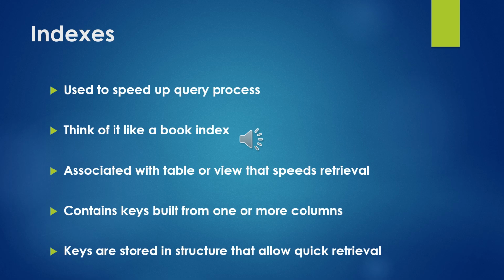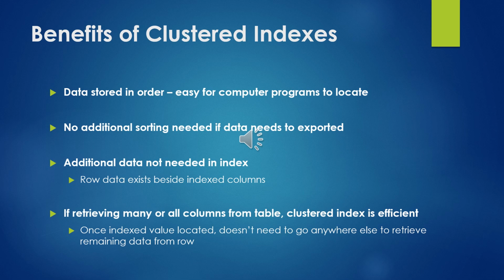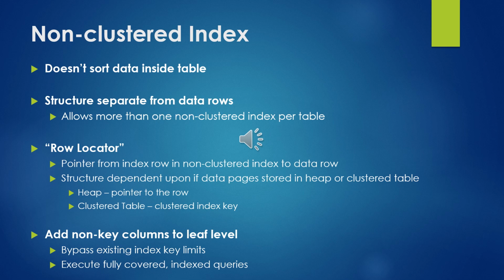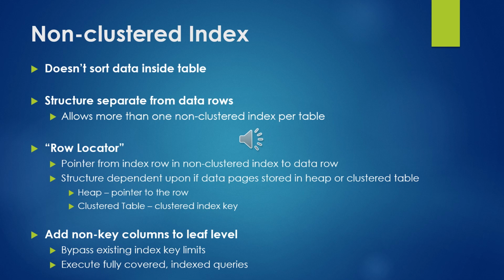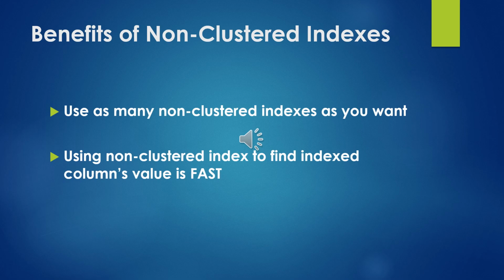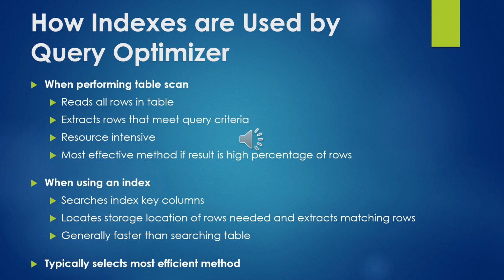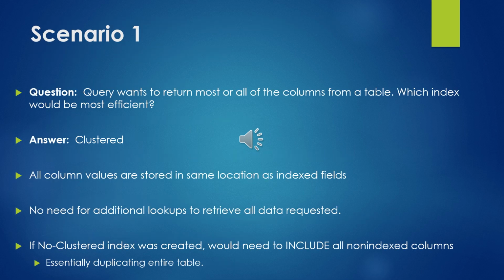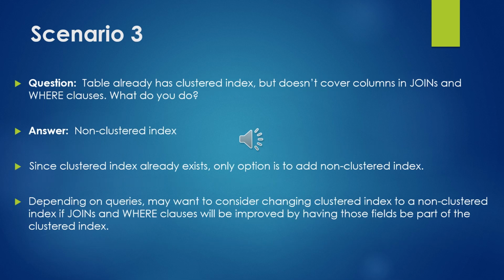HAP 709 Teach One Chris Dawson Query Optimization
This presentation was prepared as part of the HAP 709 course on Healthcare Databases taught by Dr. Sanja Avramovic at George Mason University Department of Health Administration and Policy.  Chris Dawson is a student in the Health Informatics and Data Analytics graduate certificate program.